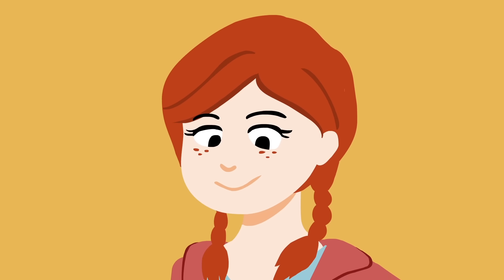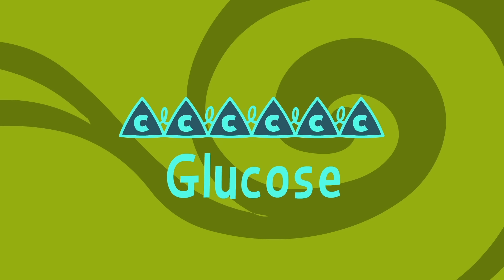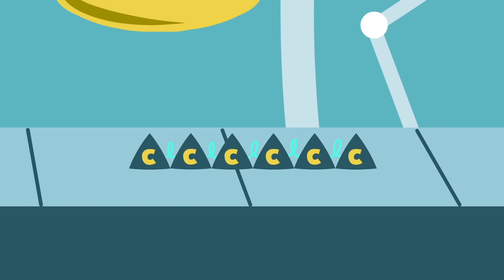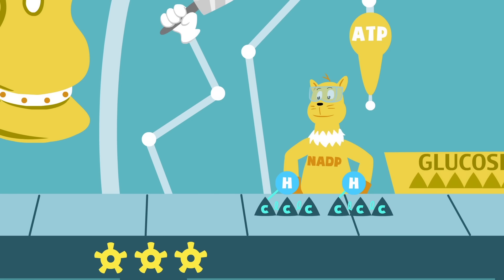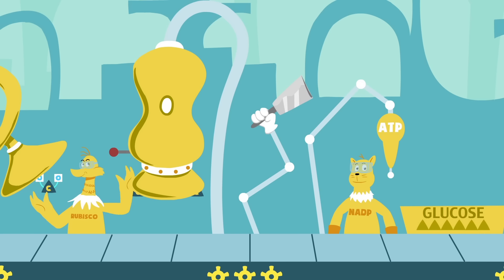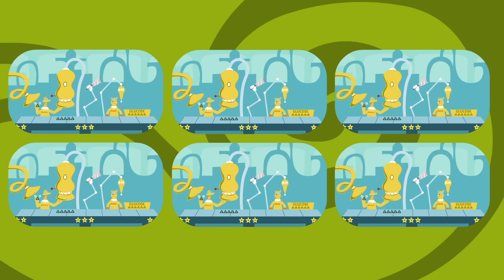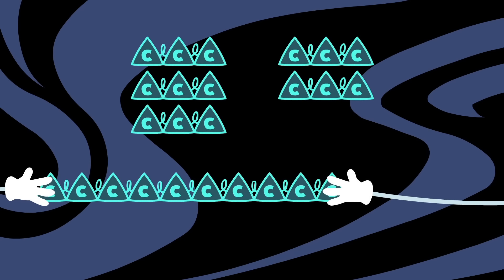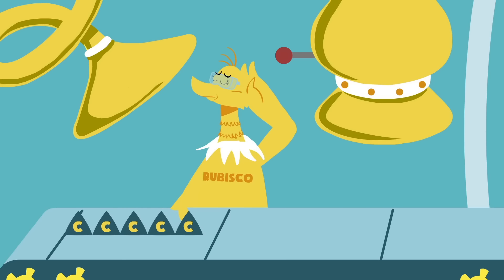Nature's smallest factory: The Calvin cycle - Cathy Symington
A hearty bowl of cereal gives you the energy to start your day, but how exactly did that energy make its way into your bowl? It all begins with photosynthesis, the process that converts the air we breathe into energizing glucose. Cathy Symington details the highly efficient second phase of photosynthesis -- called the Calvin cycle -- which converts carbon dioxide into sugar with some clever mix-and-match math.

Lesson by Cathy Symington, animation by Flaming Medusa Studios Inc.